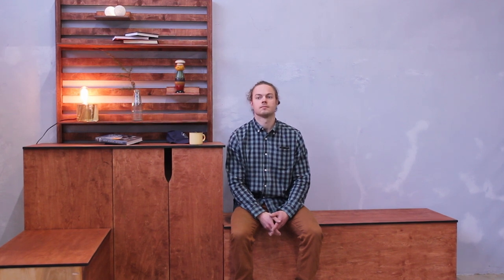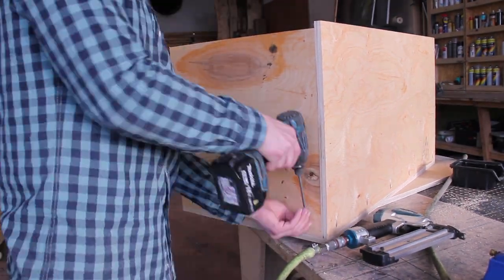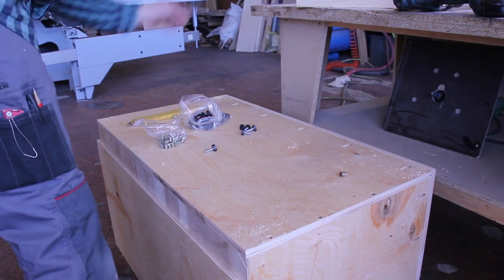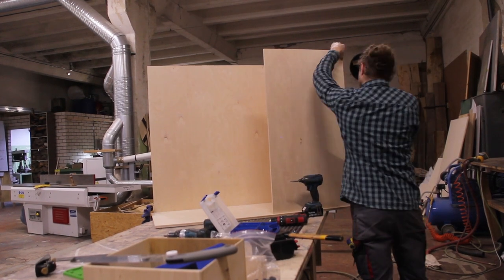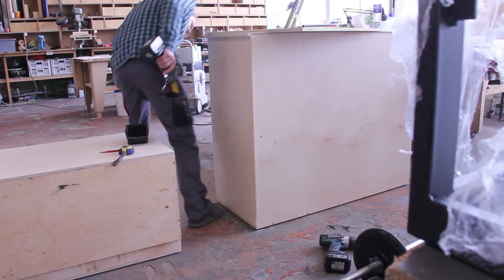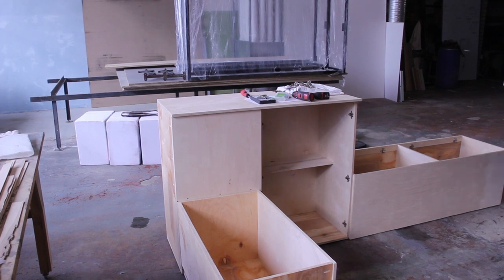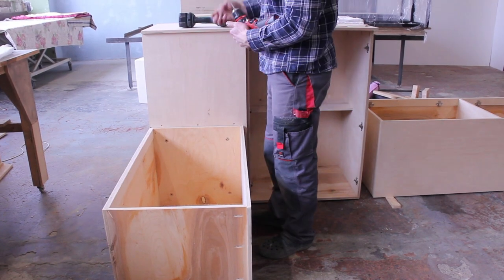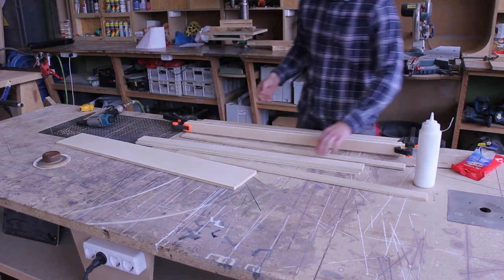making plywood furniture | balcony bench and cabinet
Building cabinets has a lot of nuances. Even such simple ones could be pretty challenging. You have to know wood and/or panel with it's pluses and minuses some assembly variations, hardware and it's properties, staines and finishes. Quite some knowledge and skills goes into a simple cabinet. This project made me realise that I really need to practice more in this area.

SOUNDTRACK:
Surrounded by Bubbles - Civet Cat
Believe Me When I Say It - Matt Large-2
The Aftermath - Dylan Sitts
Twist - Cushy
Flower Petals - Justnormal
Tea and Crumpets - Dylan Sitts
This Is 4 Us - Matt Large
Copious - _91nova